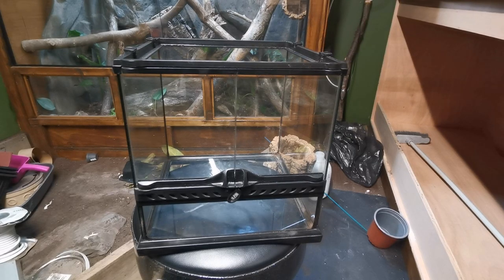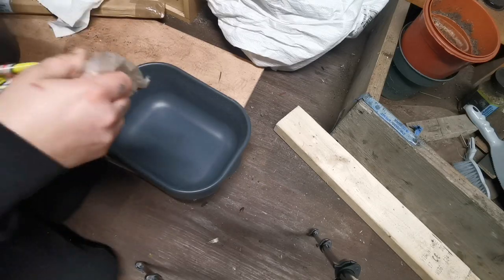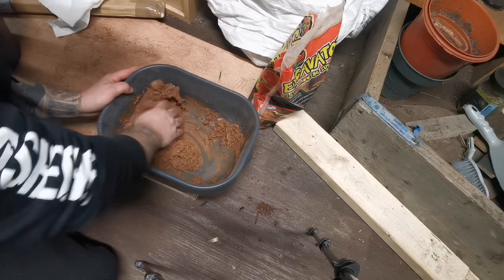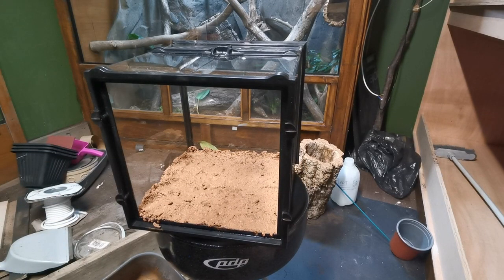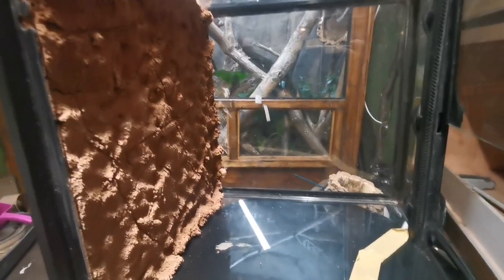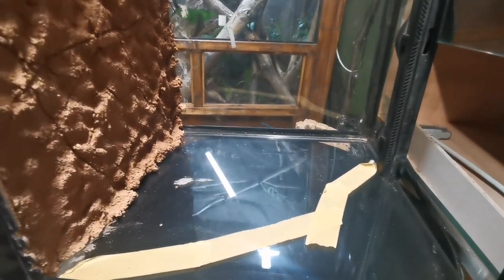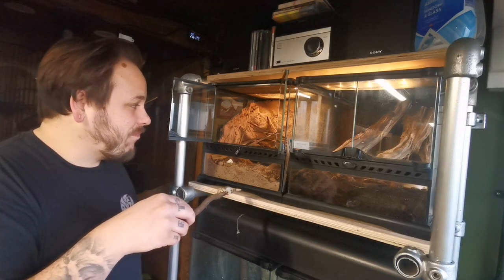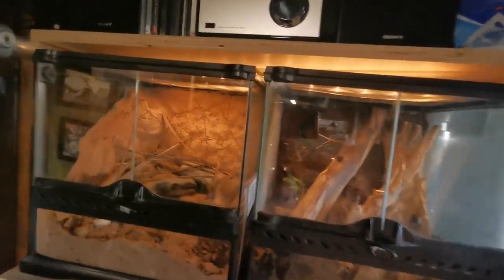Desert Hairy Scorpion Build!